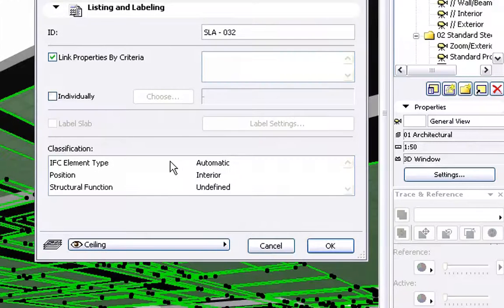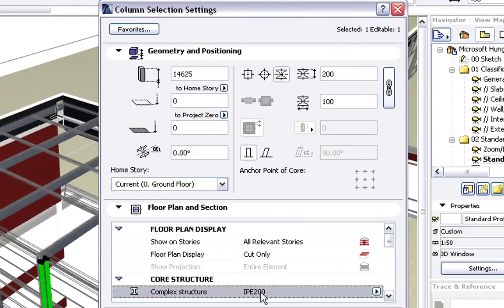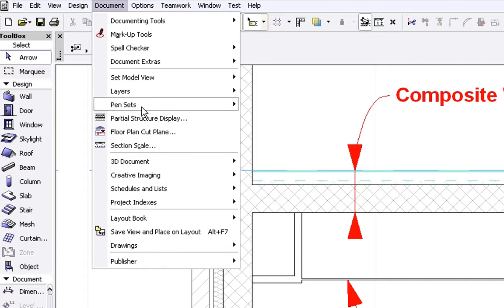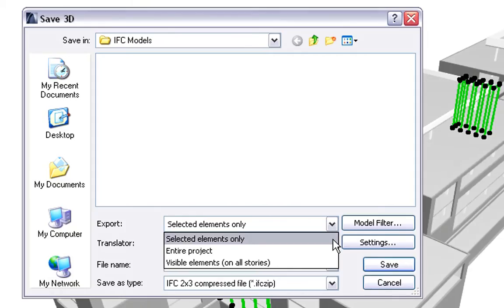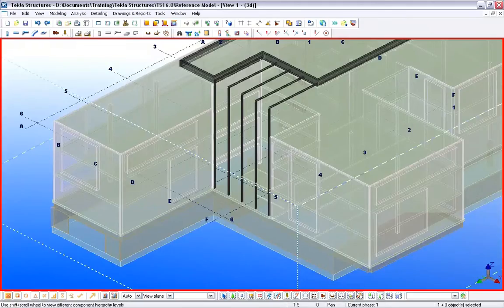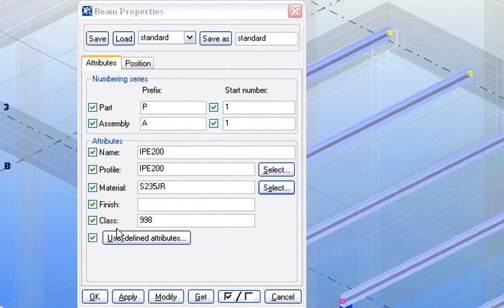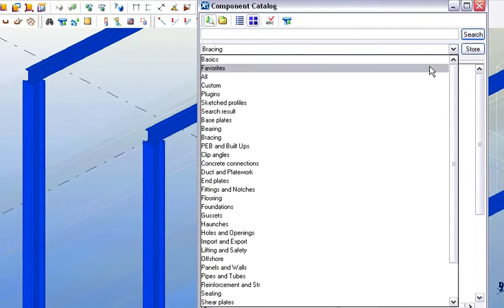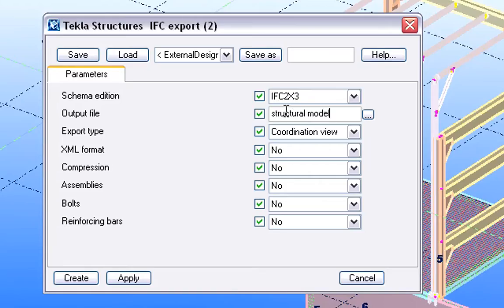GRAPHISOFT ArchiCAD - TEKLA Structures Presentation - Part 2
This presentation introduces how architects - using ArchiCAD,  and structural engineers - using Tekla Structures, can exchange design information as well as manage changes by implementing the "Open-BIM approach" in their practice. This presentation also demonstrates the architectural-structural workflow - step-by-step - through practical, real-life examples. Some case studies where architects and engineers have already implemented this open collaboration workflow in their practice are also displayed.